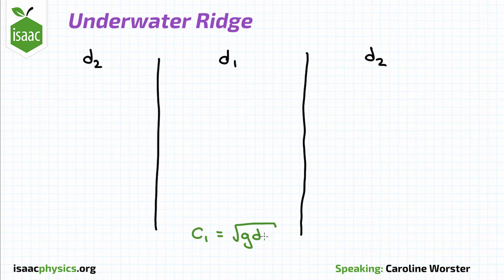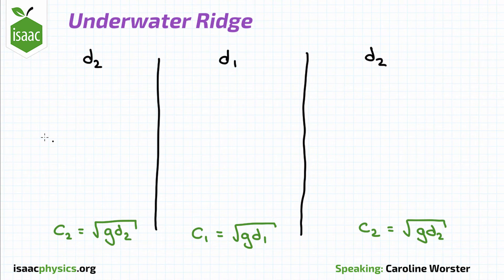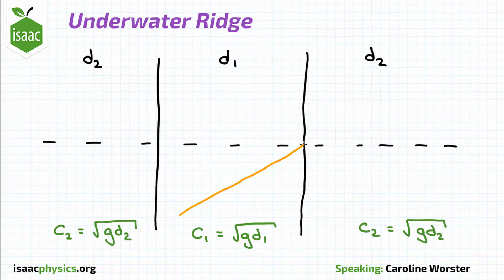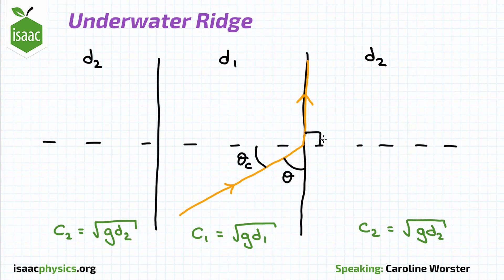Underwater Ridge - Part A - Wave Motion Level 3